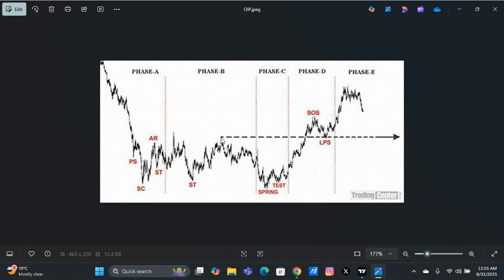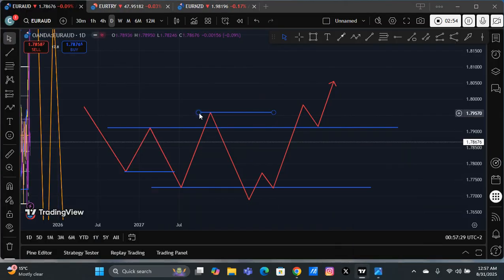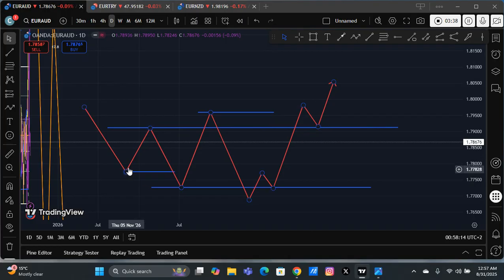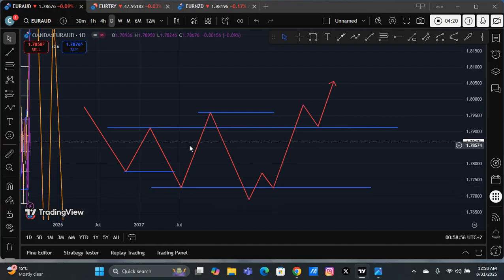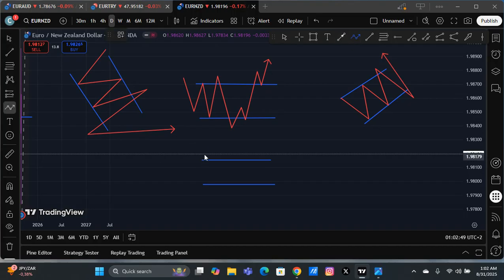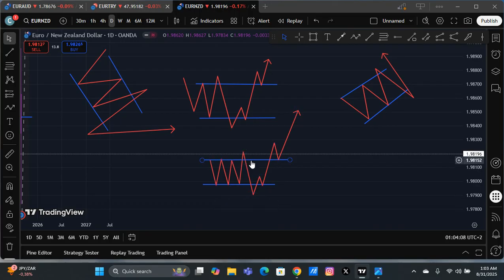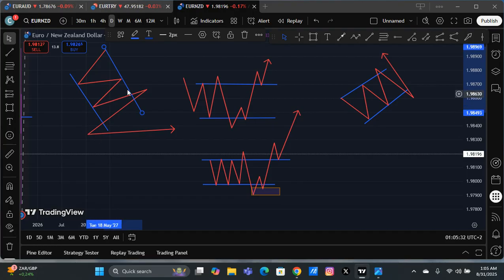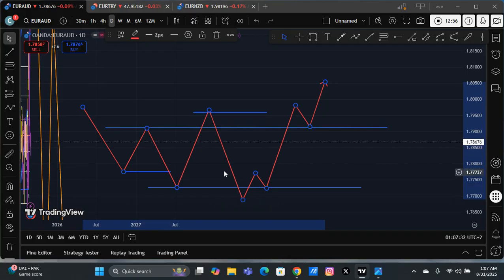Forex Walker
Episode 37; Wyckoff schematics